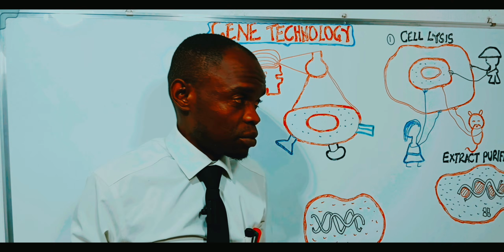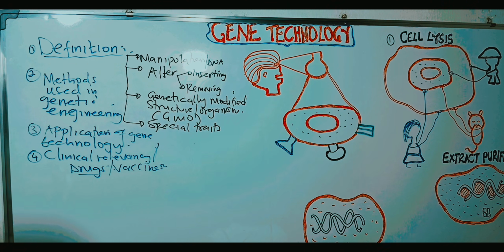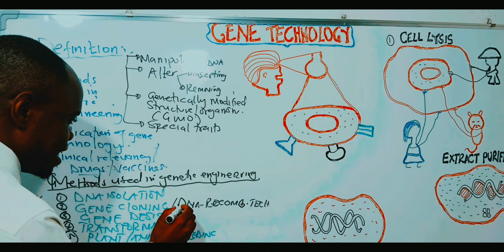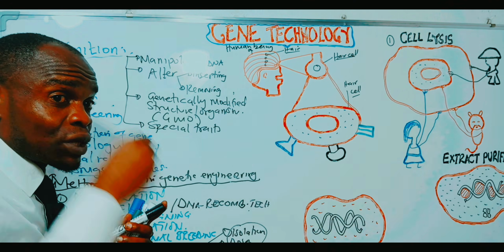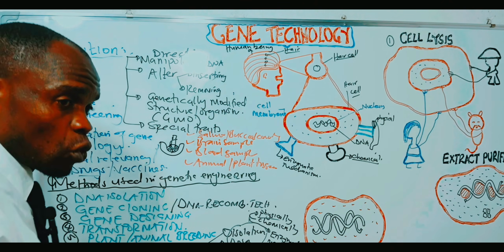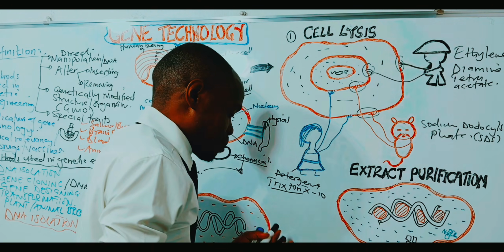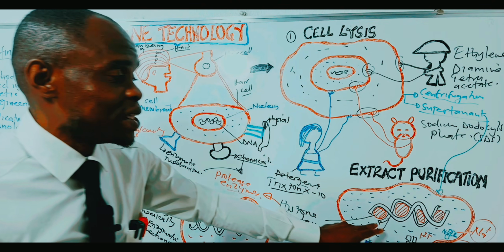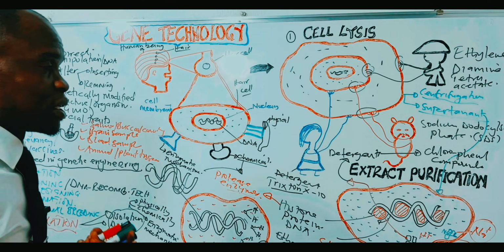DNA ISOLATION MECHANISMS/GENE TECHNOLOGY/GOS BIOLECTURES